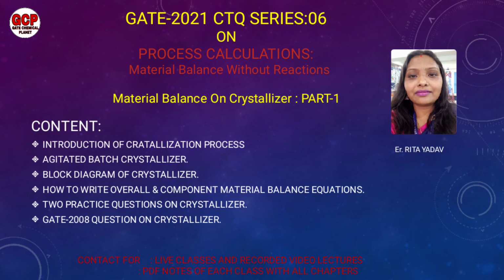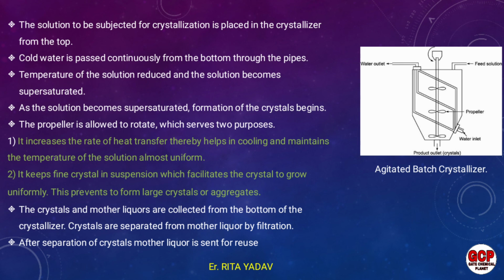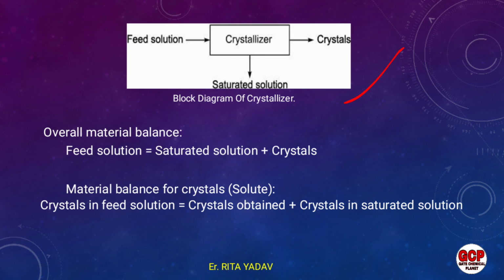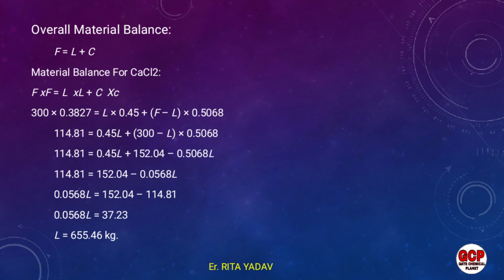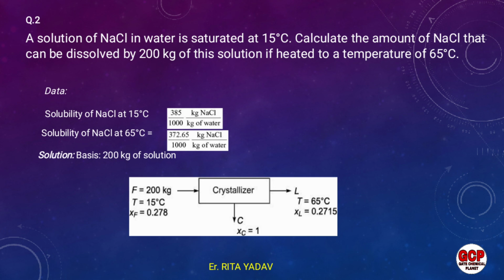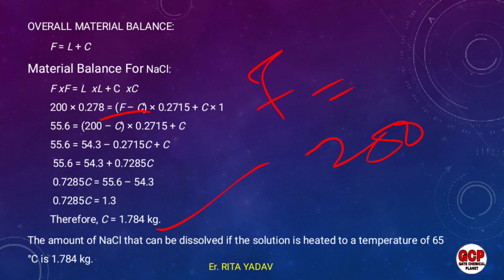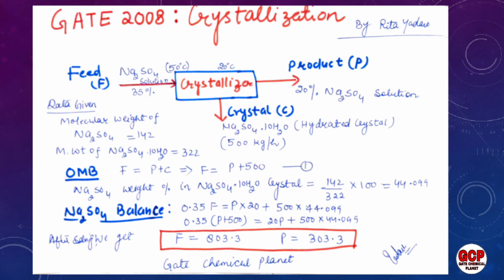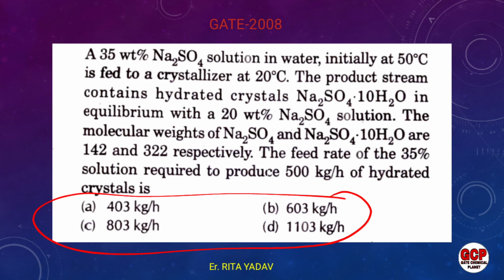PROCESS CALCULATION CTQ SERIES-6 L-12 Material Balance on Crystallizer PART-1 GATE CHEMICAL PLANET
THIS IS  CTQ Series 6 L-12 Material Balance on CRYSTALLIZER UNIT  PROCESS CALCULATIONS

TOPIC:   Material Balance on CRYSTALLIZER UNIT
Concept :
Block diagram of CRYSTALLIZER UNIT
How to apply material balance on CRYSTALLIZER UNIT
How to write overall Material Balance Equation for CRYSTALLIZER UNIT
How to write component balance equation for solute and solvent.

PRACTICE QUESTIONS

Q.N.1     2 Question based on CRYSTALLIZER UNIT
Q.N. 2     GATE-2019 Question based on CRYSTALLIZER UNIT

PROCESSCALCULATIONCTQSERIES-6

gatechemical planet
GATE-2021Chemical Engg.